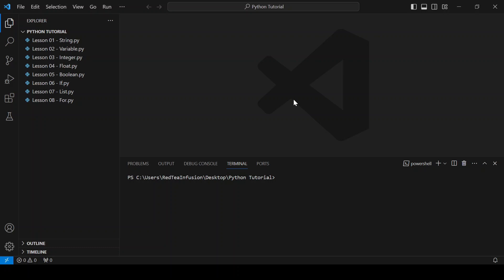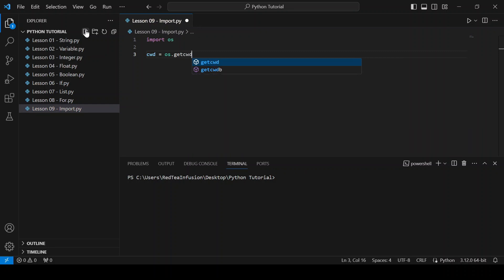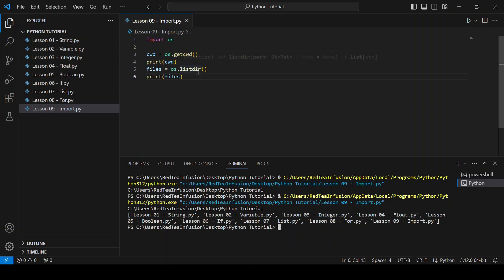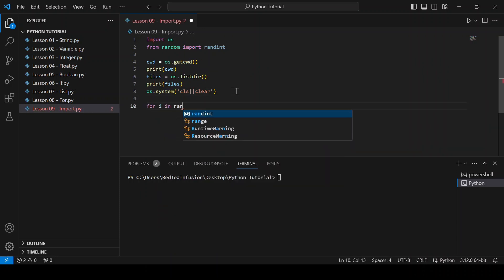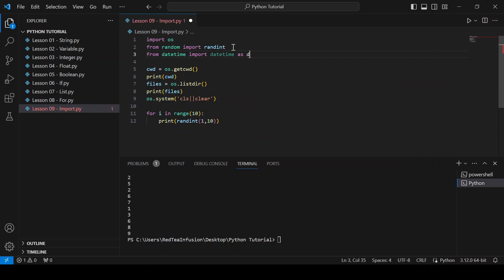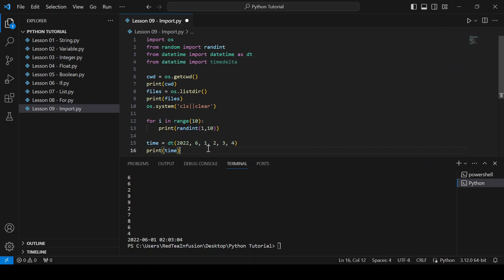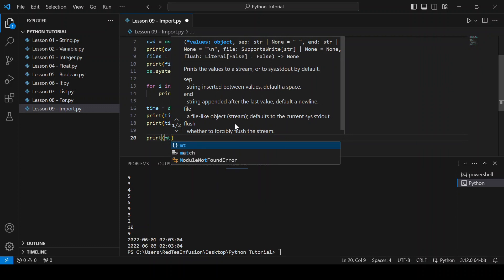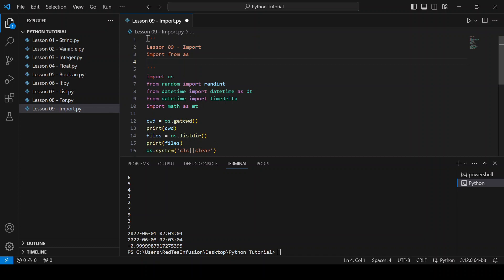Python 3.12 Beginner Tutorial - Lesson 09 - Import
Lesson 09 - Import
"import" is a keyword used to include external modules or libraries, extending the functionality of a program. It allows access to pre-existing code, functions, and variables defined in other Python files or libraries. By importing modules, developers can leverage reusable code, reducing redundancy and enhancing code organization. The "import" statement is versatile, supporting various import styles, such as importing specific functions ("from"), all functions, or using aliases ("as") for modules.

The "os" module provides a platform-independent interface to interact with the operating system. It offers functions for tasks like file and directory manipulation, accessing environment variables, and executing system commands. Common operations include file path manipulations, directory listings, and environment management. The module supports functionality for both Windows and Unix-based systems, enhancing portability.

The "random" module is a standard library that provides functions for generating pseudorandom numbers. It includes methods for random sampling, shuffling, and generating random integers. The module is crucial for applications involving simulation, gaming, and cryptography. It ensures unpredictability in generated values, although they are deterministic due to the underlying pseudorandom number generator. By using "random," developers can introduce variability into their programs, creating realistic scenarios and adding an element of chance.

The "math" module is a standard library that provides a comprehensive set of mathematical functions. It covers basic arithmetic operations, exponential and logarithmic functions, trigonometry, and more. The "math" module facilitates complex mathematical computations, ensuring accuracy and consistency across different platforms.

The "datetime" module is part of the standard library and provides classes for working with dates and times. The module includes the "datetime" class, allowing manipulation of date and time information. Developers can create, compare, and perform arithmetic operations on dates and times.